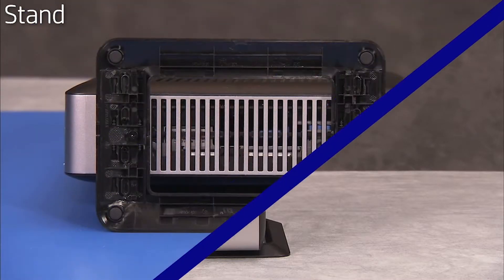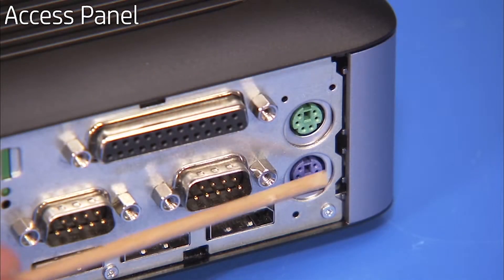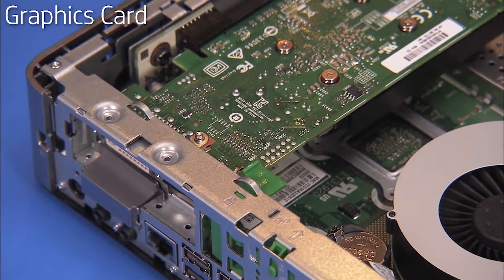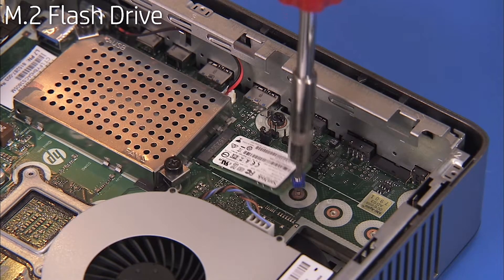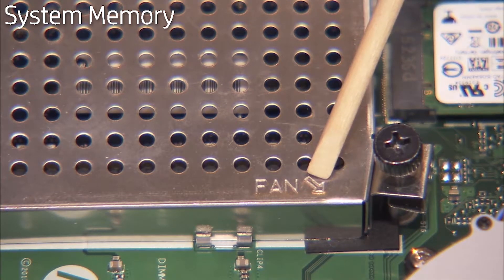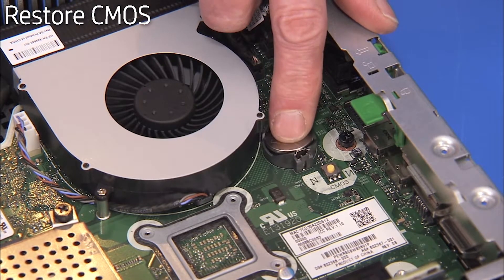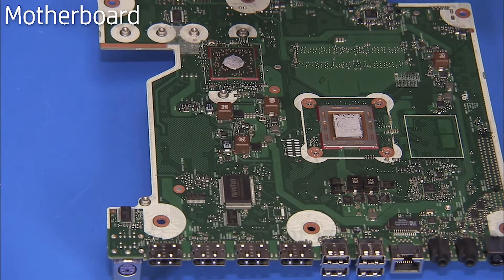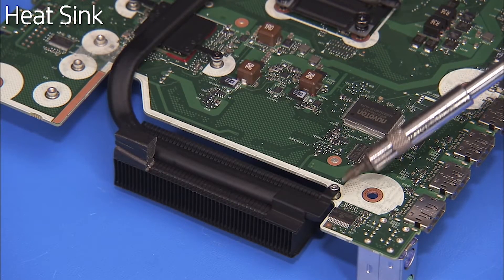Removing & replacing parts for HP t730 Thin Client | HP Computer Service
In this video, we will see how to repair and replace various parts when servicing or upgrading your HP t730 Thin Client computer. Follow the steps in this video to properly remove the specific parts and then safely install the replacement parts for sustained or improved performance. You can directly skip to the specific chapters in the video corresponding to the parts to be repaired and replaced.

Chapters:
00:00 Introduction
00:13 Stand
00:44 Access Panel
02:24 Fan
03:15 Graphics Card
04:07 Graphics Riser Module
05:38 M.2 Flash Drive
06:41 System Memory
08:04 Speaker
09:12 Restore CMOS
10:01 Motherboard
12:41 Heat Sink